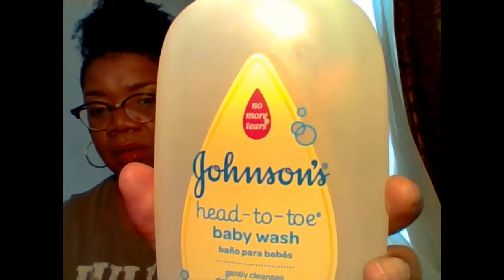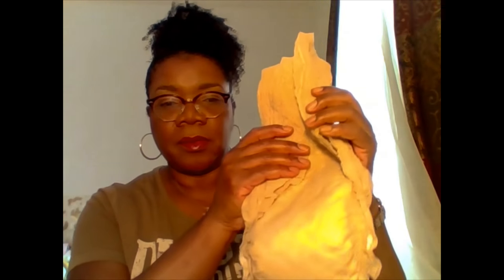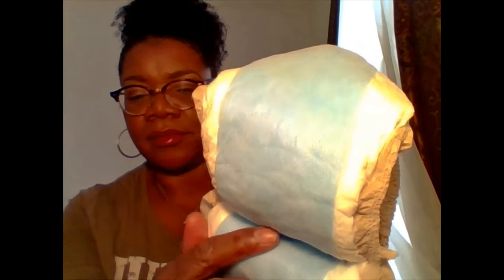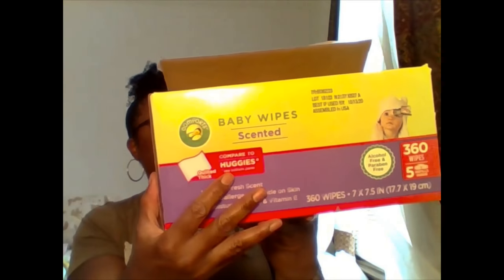LOVE HONOR & DEMENTIA: 10 CAREGIVER TIPS ABOUT TOILETING!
Hi everyone.  This is a really quick video about our top 10 items every caregiver should keep on hand.  Be Notified.

THE THREE E'S OF DEMENTIA:
EDUCATE. ENGAGE. ENJOY.

SUBJECT LINE: Love, Honor & Dementia